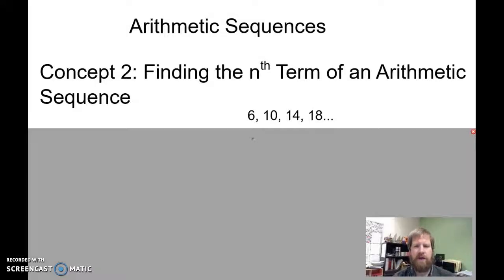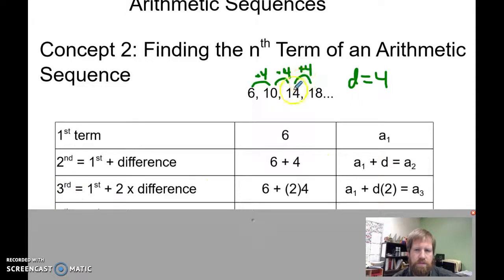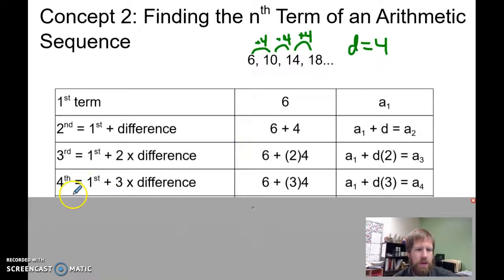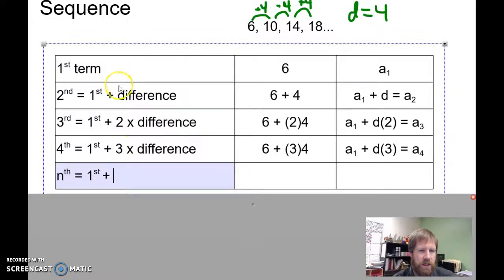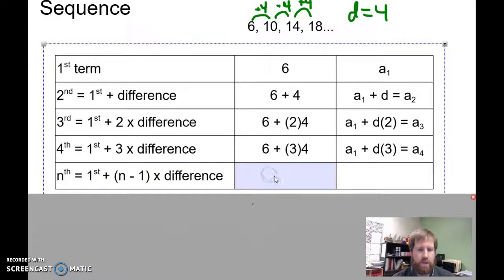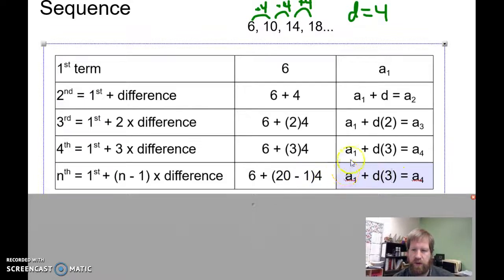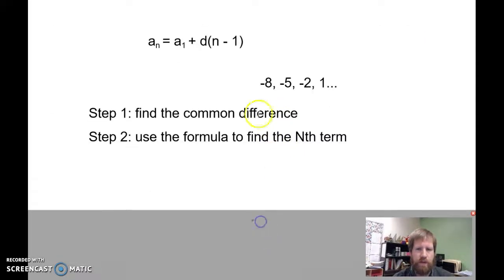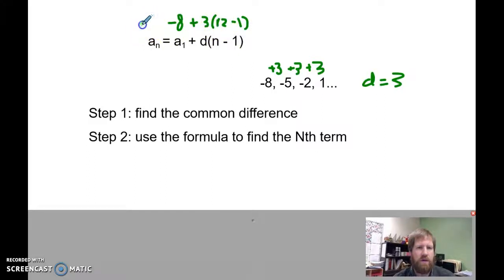Algebra 3-6-2 Arithmetic Sequences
Instructional video for chapter 3 clesson 6 concept 2